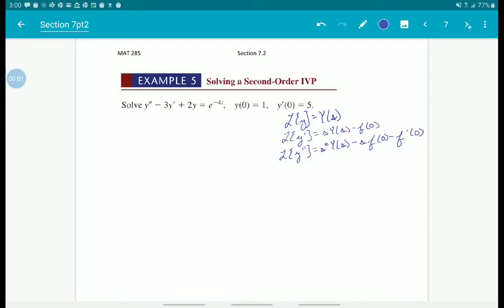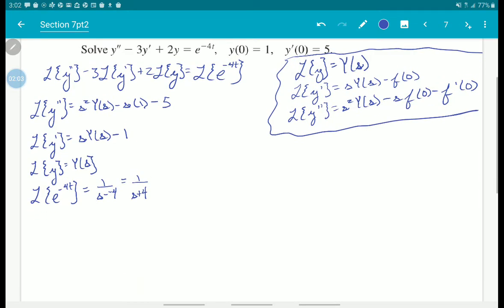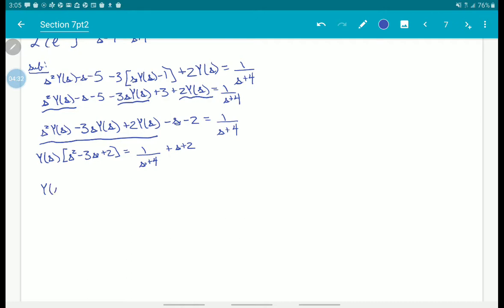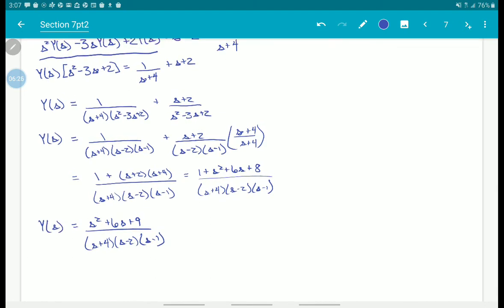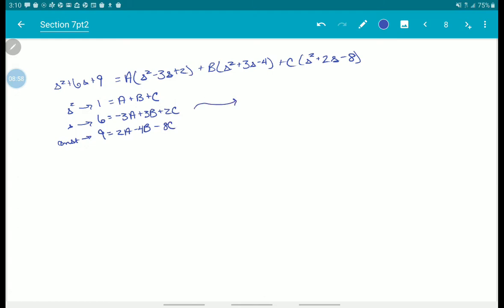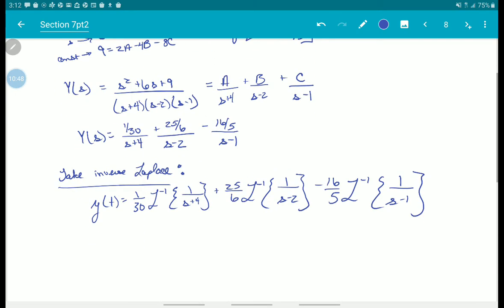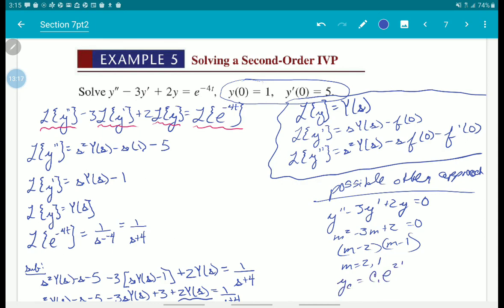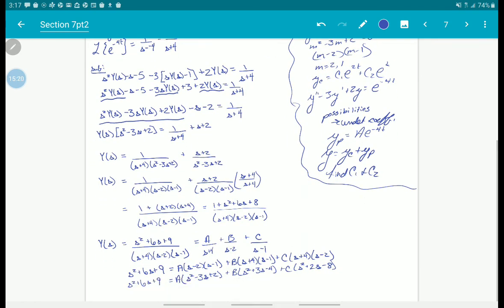MAT 285 Section 7.2 pt 3 Laplace second order DE